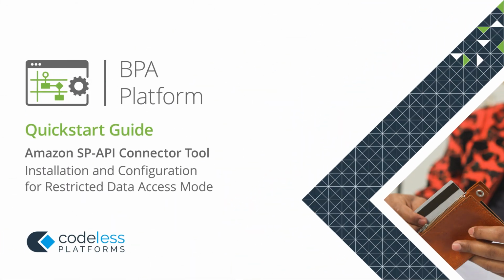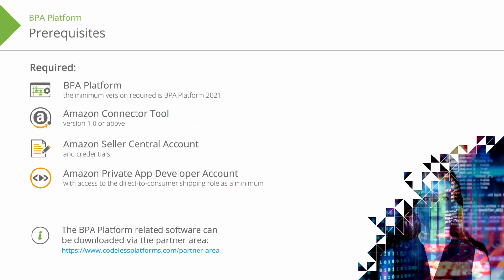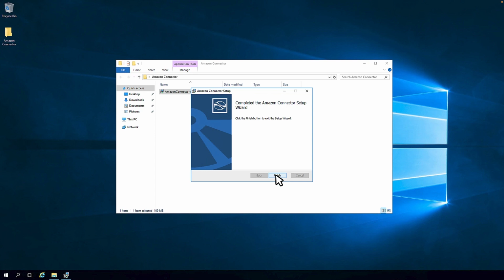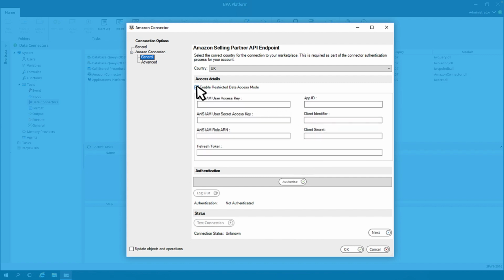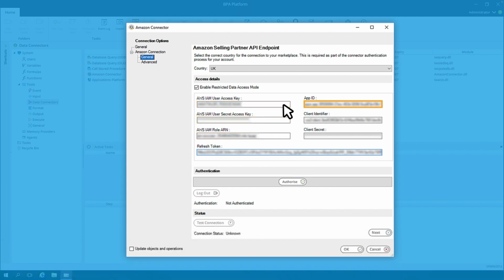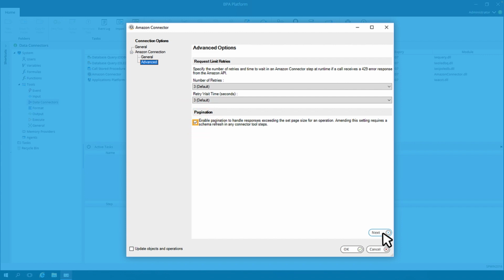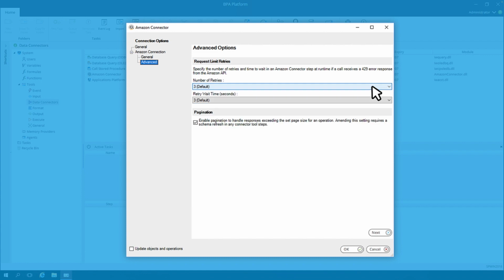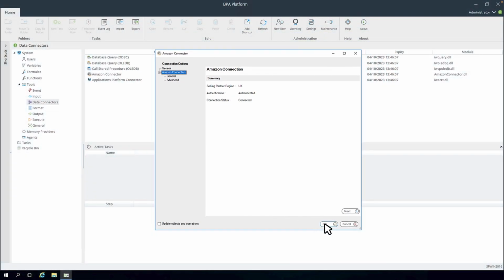Amazon SP-API Connector Tool Installation and Configuration - RDA Mode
This video will focus on configuration Installation and Configuration using restricted data access authentication using the Amazon SP-API Connector Tool.

You will need this form of configuration if you require access to personally identifiable information or restricted data as part of your ecommerce processes involving your Amazon marketplace.

If your business transactions are solely fulfilled by Amazon and you do not require access to the personal data of your end users or any other data that Amazon considers to be restricted, please see the Seller Central Authentication version of this video.

00:00 Introduction
00:49 Prerequisites
01:29 Installation
01:56 Configuration for Restricted Data Access Mode
06:20 Contact Details